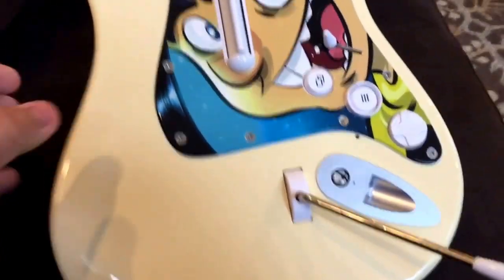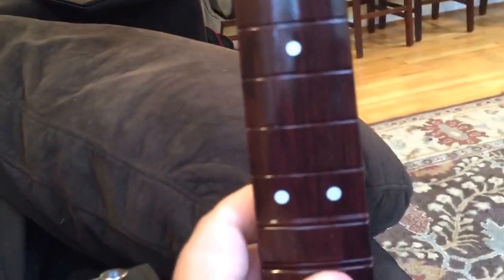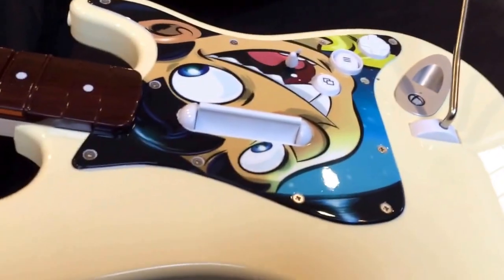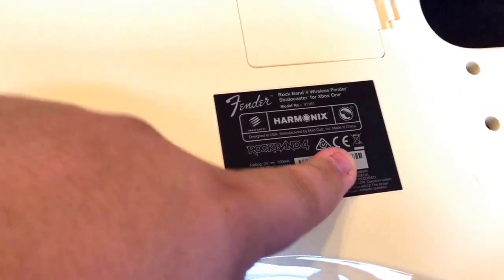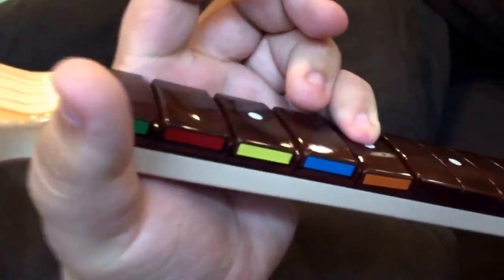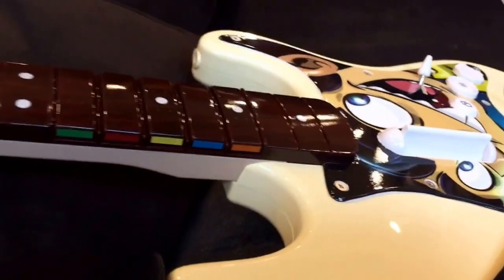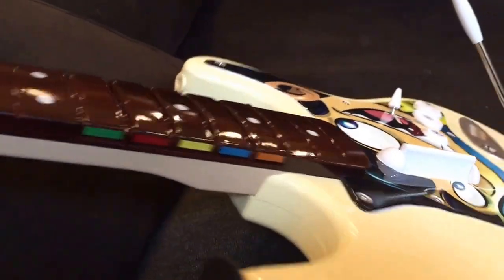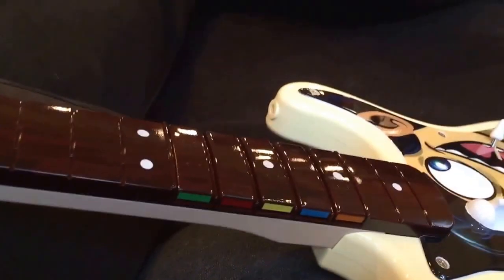Rock Band 4 Pax East exclusive Guitar Controller